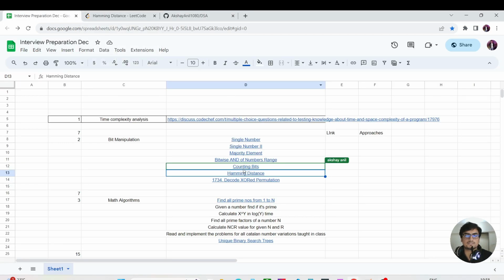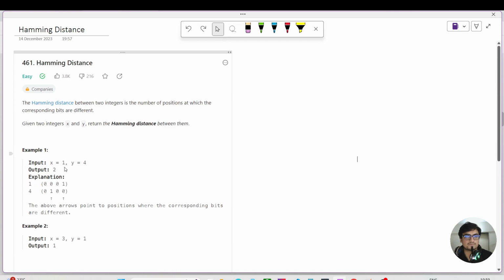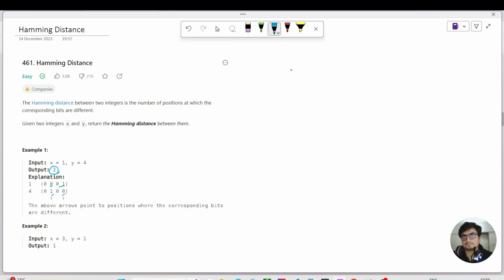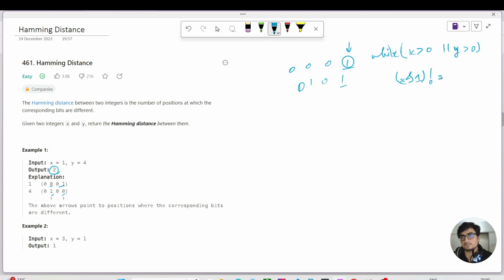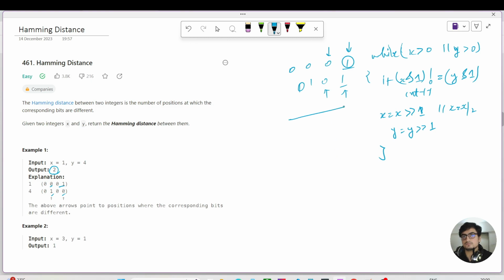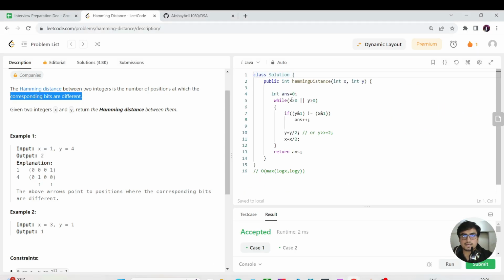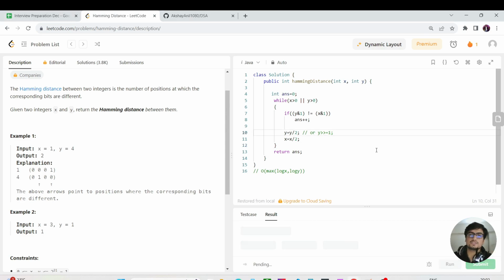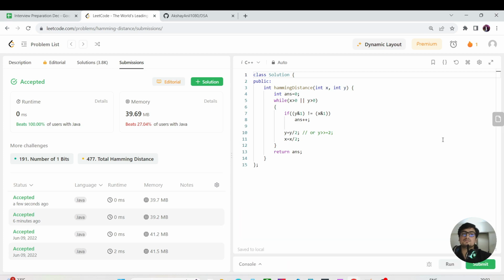461. Hamming Distance(Solution Explained) LeetCode | BitWise: #06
It's always best to learn one at a time and then all together

Happy Coding 🤝